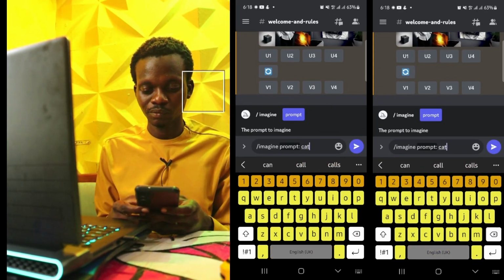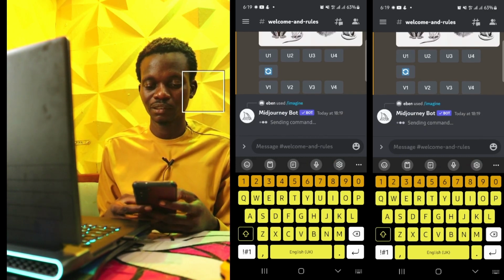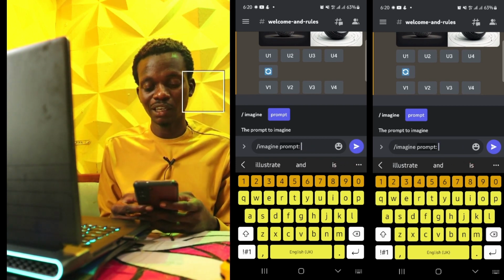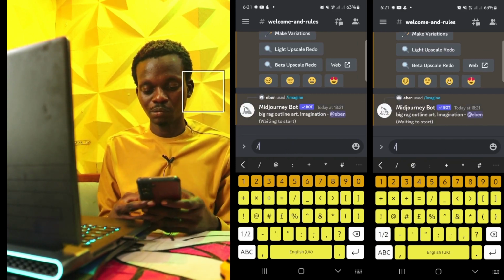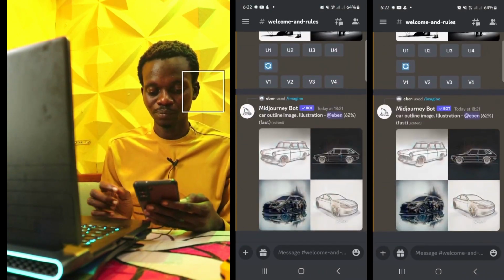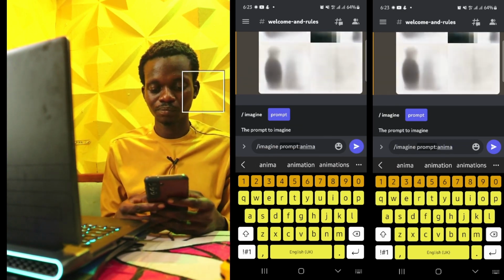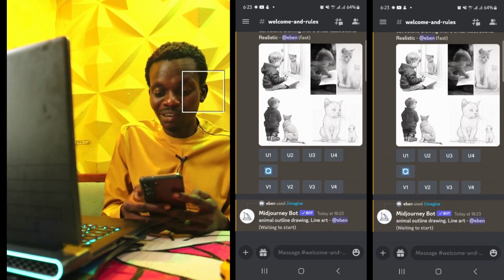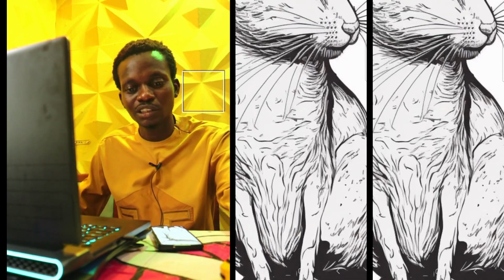how to generate coloring pictures using MidJourney (A.I. Art)